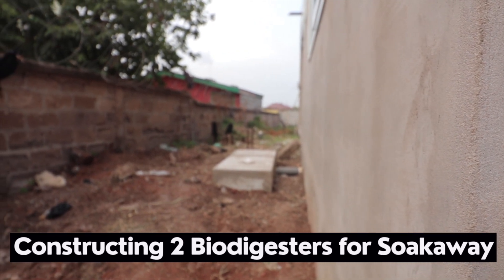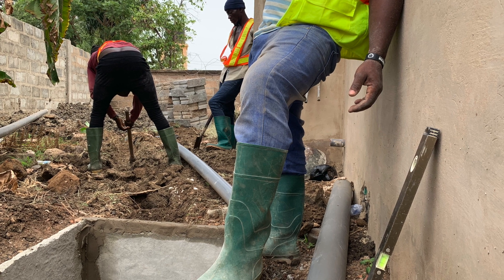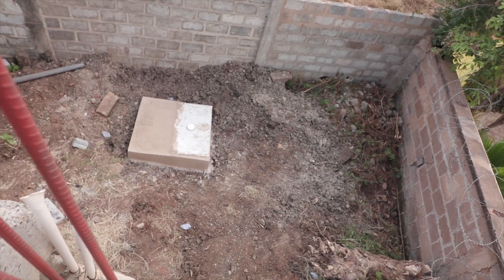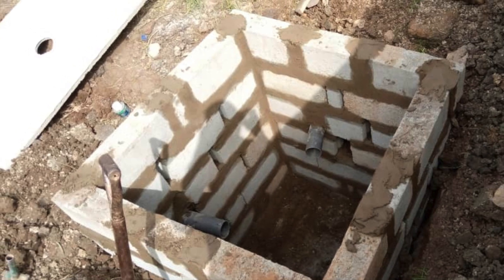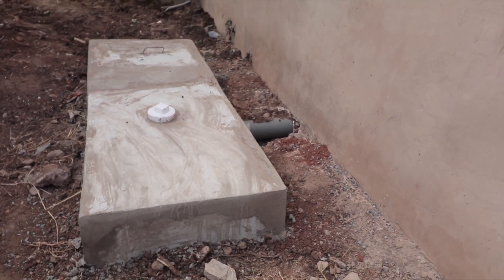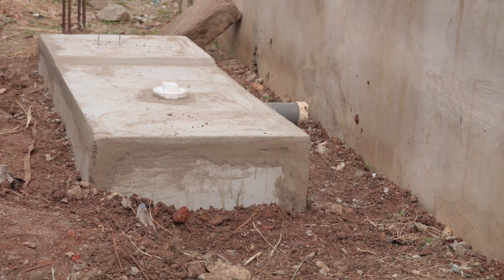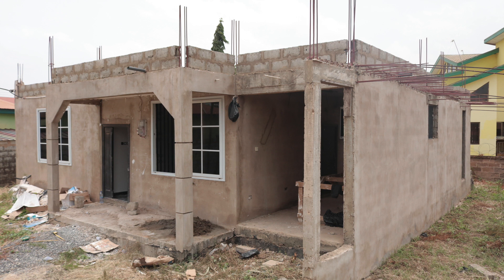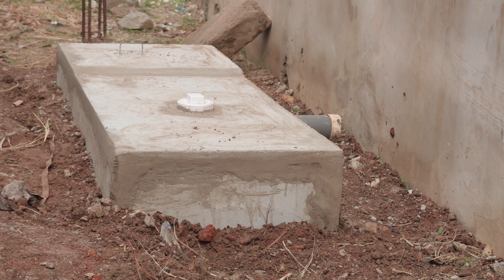How to Construct 2 Biodigesters for Soakaway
We did 2 separate biodigesters and connected them to only one traditional soakaway. Watch this video and see how  to use simple onsite biodegradable toilet waste biodigesters as sustainable human waste management in Africa.